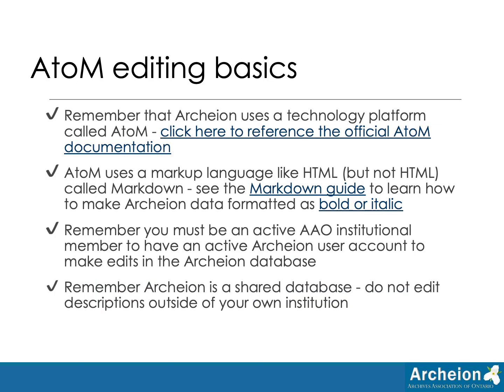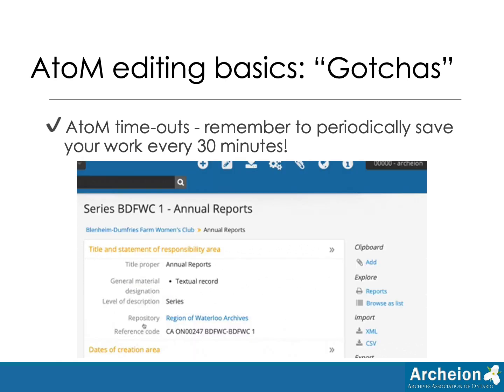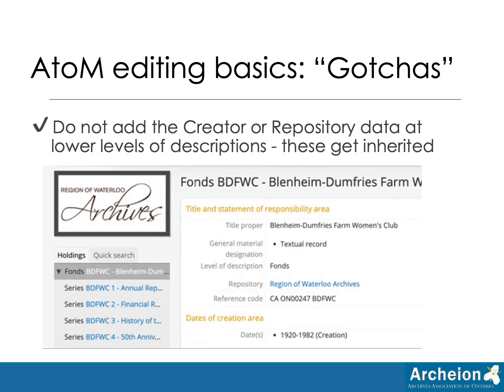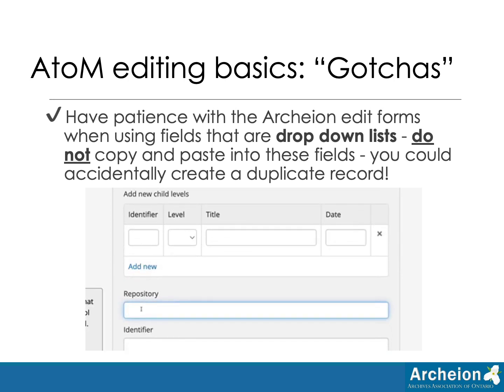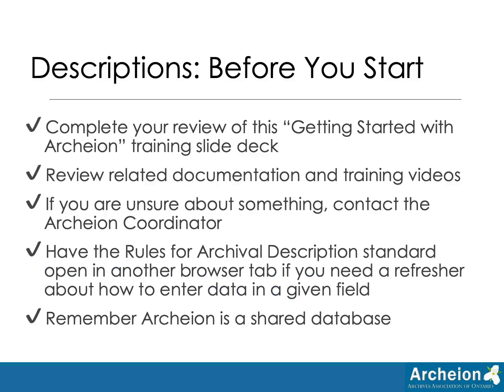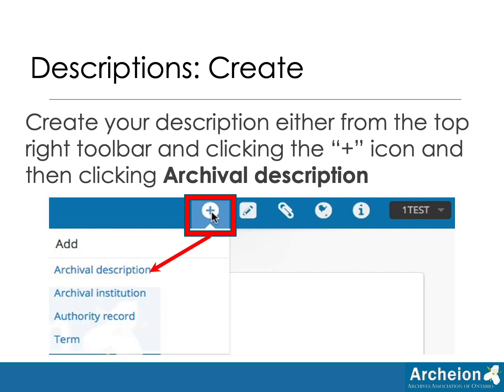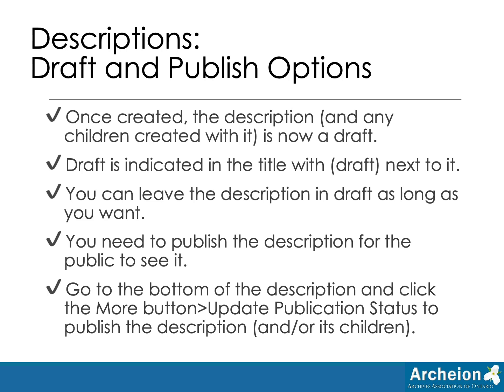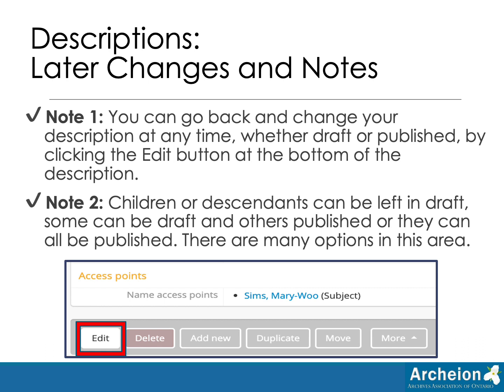2023 - Sections 1&5: Archival Descriptions - Getting Started wArcheion for AAO Institutional Members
This recording covers Sections 1 (AtoM Gotchas) and 2 (Archival Descriptions) of the Getting Started with Archeion for AAO Institutional Members training slide deck. It briefly covers things to watch out for when editing Archeion due to the AtoM platform as well select slides for creating descriptions in Archeion (see full slide deck  Recorded on May 6, 2023 and presented on May 8, 2023 as part of the 2023 pilot Archeion Zoom Drop Ins.